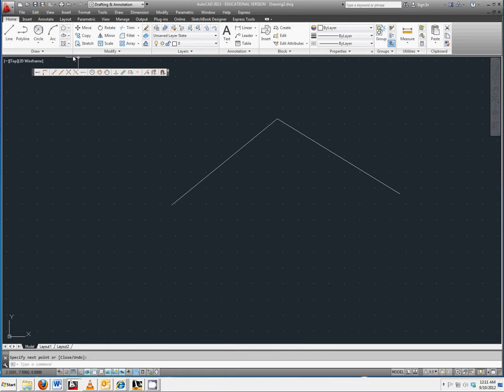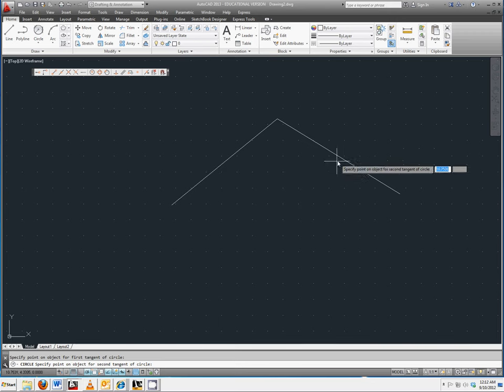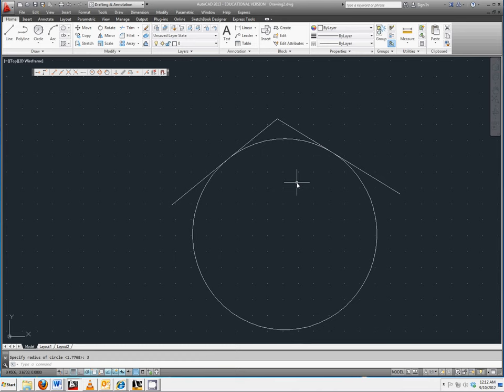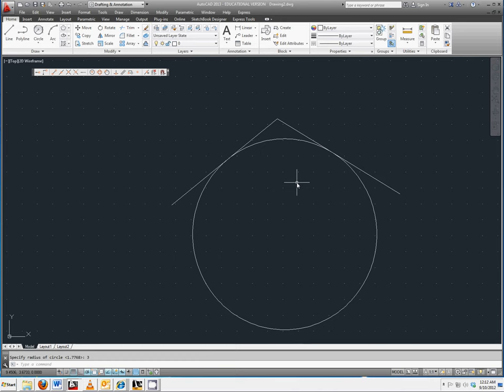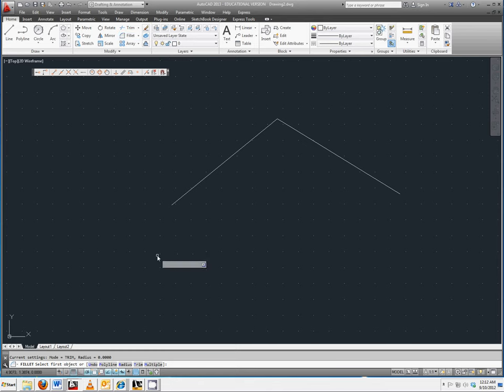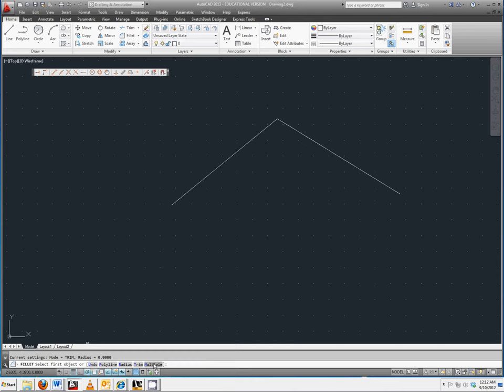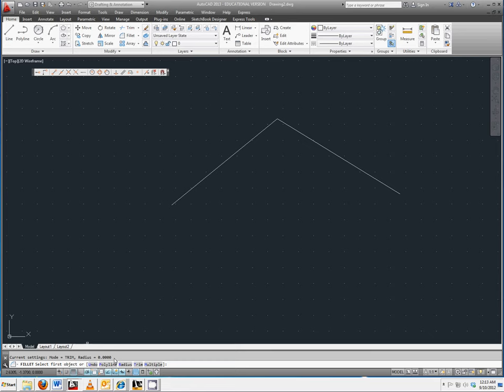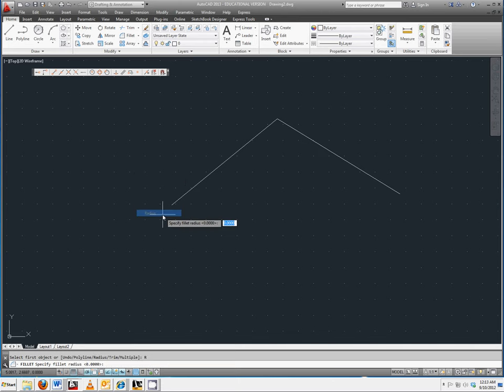15 Circle of a Given Radius Tangent to Two Given Lines